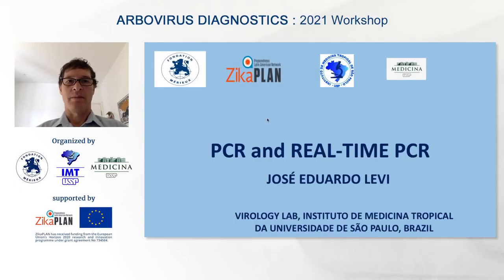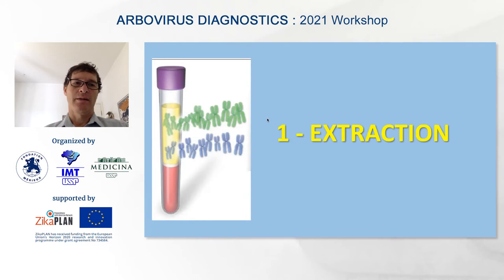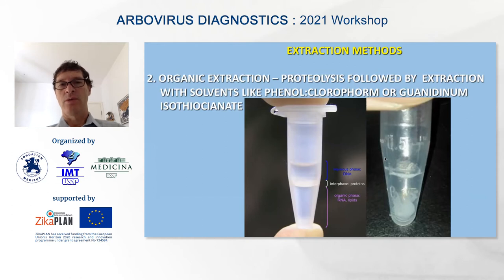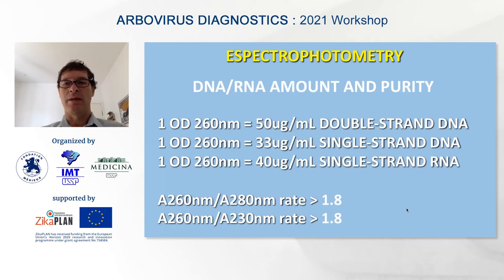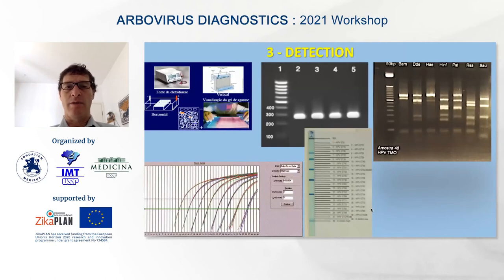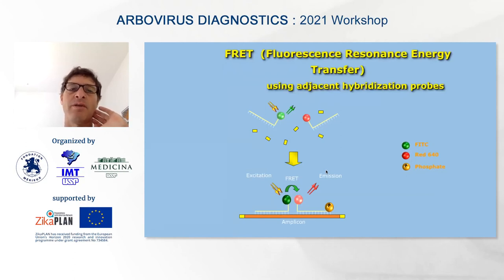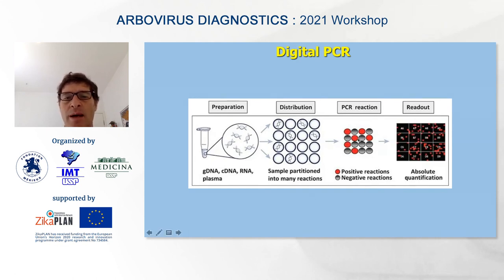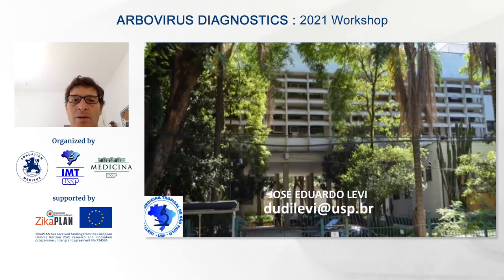Dr. José Eduardo Levi - IMT-USP